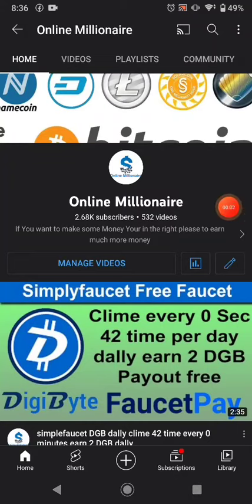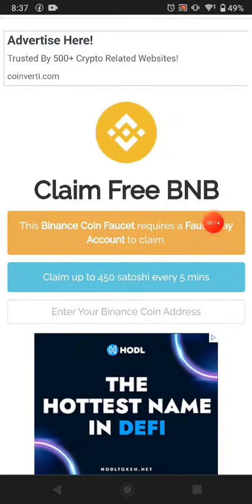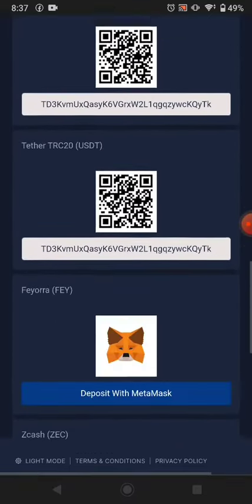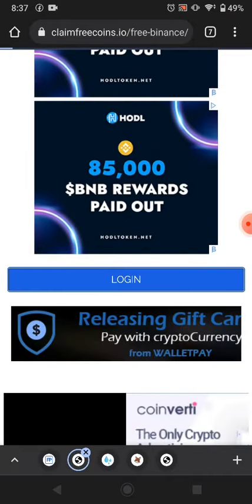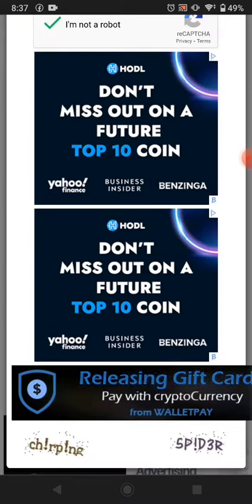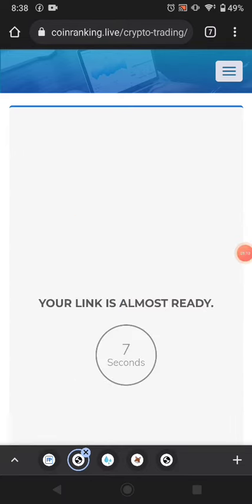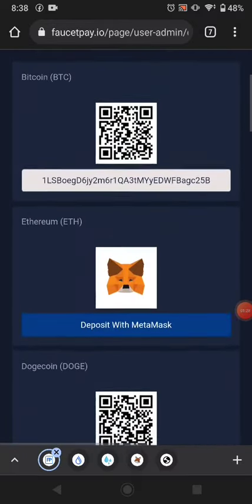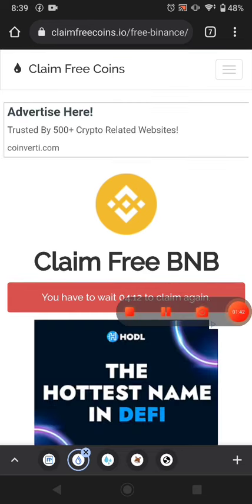ClaimBNB | claim up to 450 BNB | every 5 Minutes | pay you instantly on faucetpay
Hello Gys

m.crypto.cryptocurrency.mining.bitcoin,dogecoin,litecoin,ripple,btc.eth,free
tutorial,bitooin,earn money.investing.cryptocurrencytrading.ethereum,earn
Ethdrain App
Ethdrain App Withdraw proof
Btcrewardy
Free Cryptocurrency